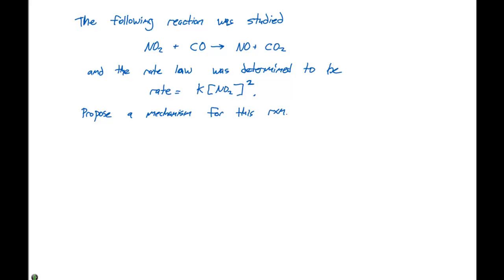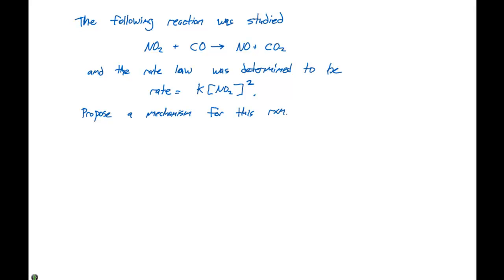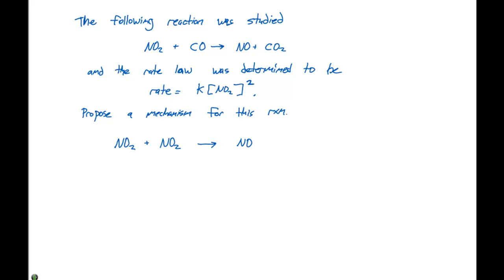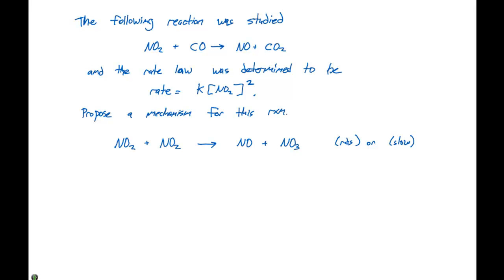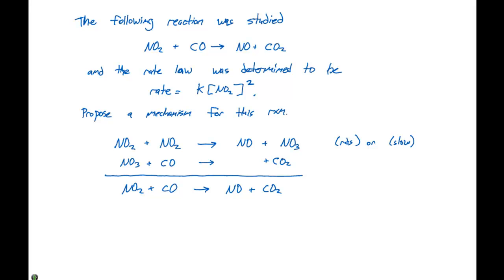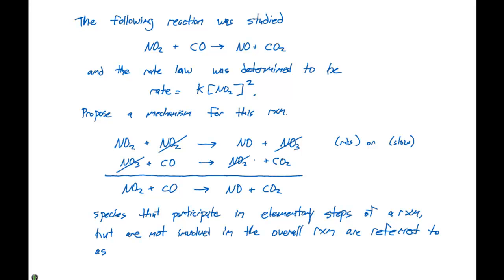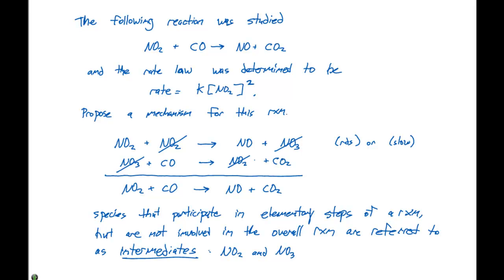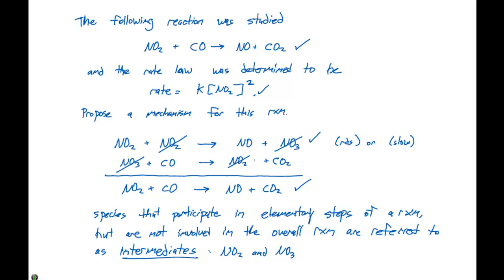14.6 Proposing a Mechanism